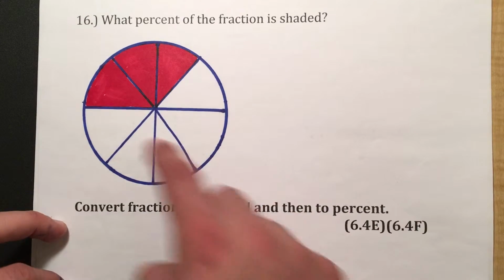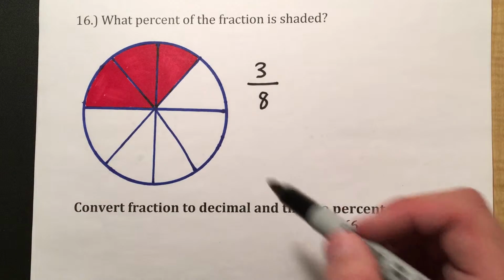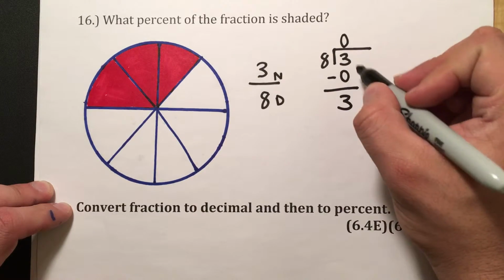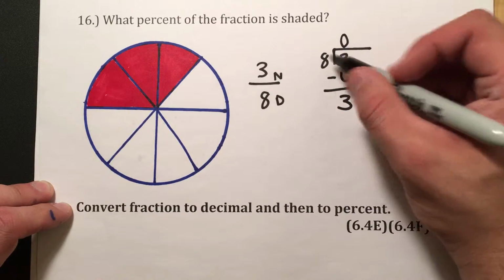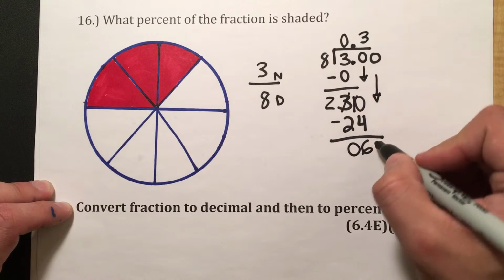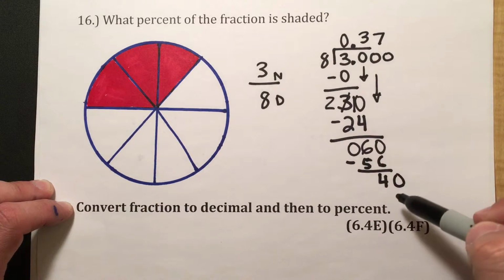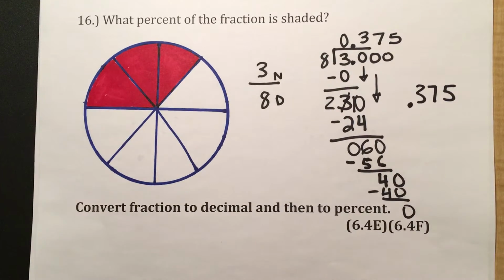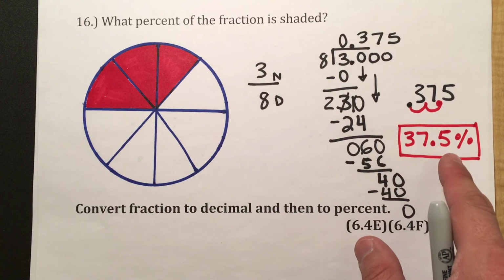Finding a Percentage in a Fraction Model (6.4E, 6.4F)